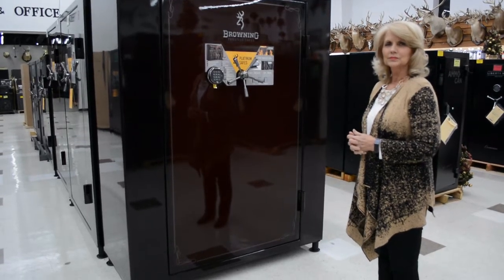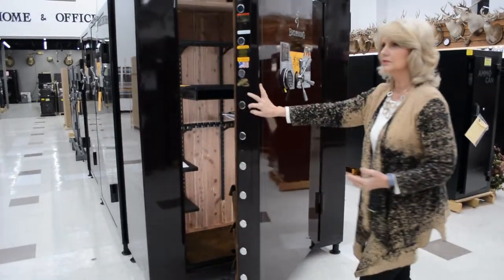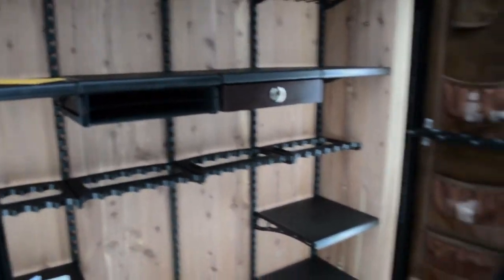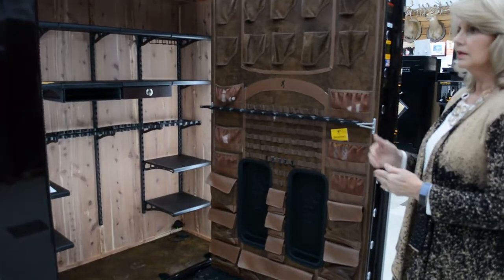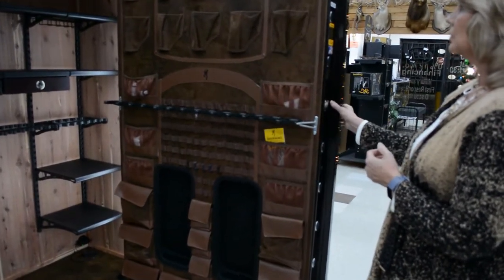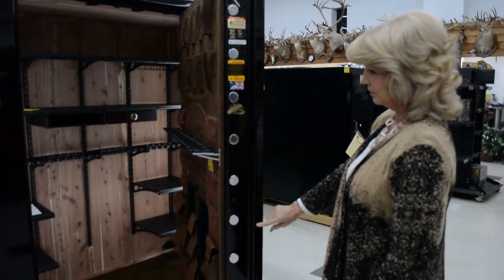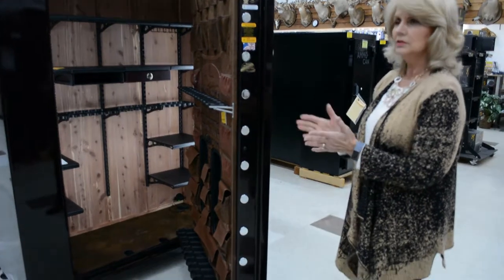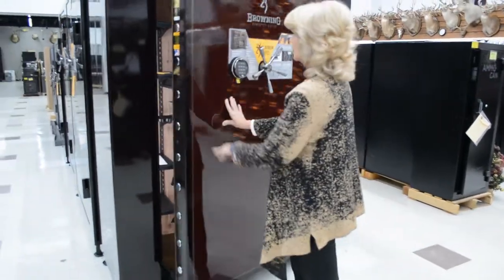Browning Safe Video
Theft happens.  Fires happen.  Tragic accidents happen.
Lock up your weapons and valuables in a safe that's actually, well, safe.
We only sell safes Made in America and sell the top brands known in the business - Liberty, Rhino Works, Fort Knox, American Security, and Browning.
And we don't just wish you good luck after your purchase.
We can professionally deliver and install up to 100 miles from our store in Mobile Alabama.
And we deliver with our own crew; we don't outsource to strangers.
Let us help you pick out the right safe for your needs at the largest safe superstore in the Southeast.
We'll let our service do the rest of the talking.